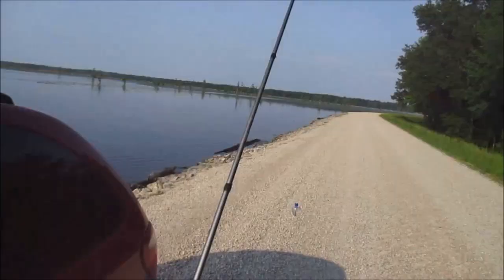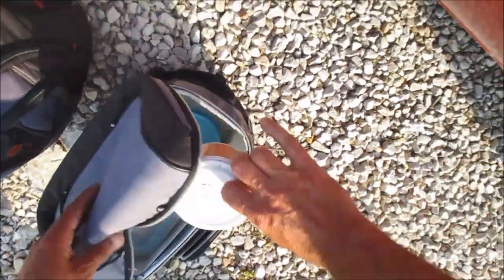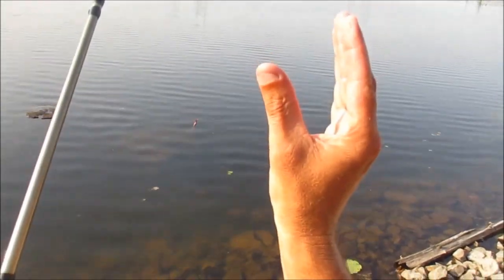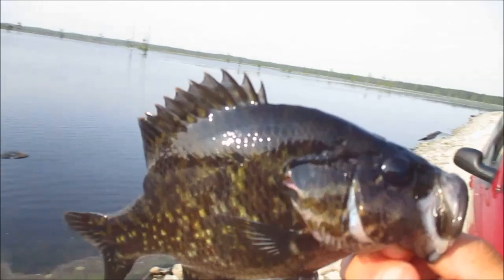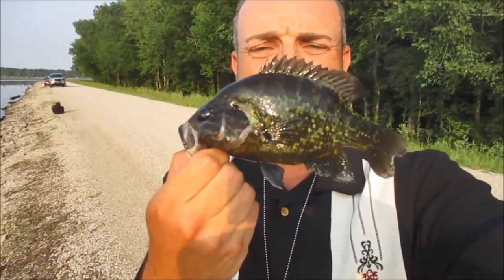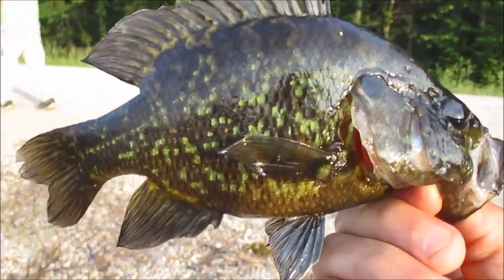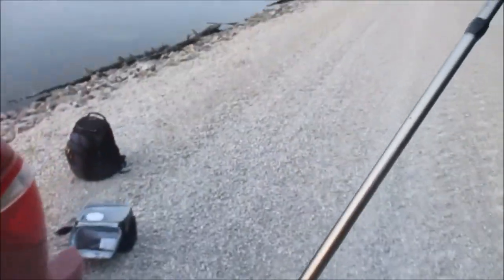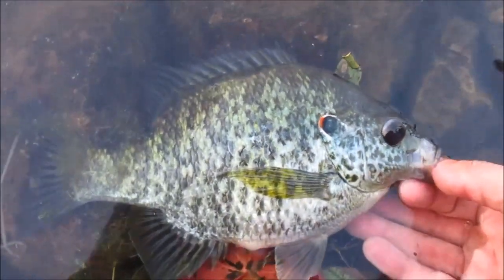S08E07- Redears and Warmouth (How to Fish Wary Panfish)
I show you how i fish for weary, gin cleary water panfish that can be difficult to catch.